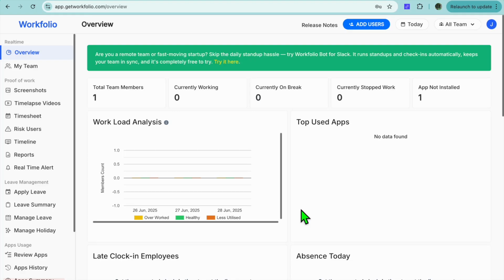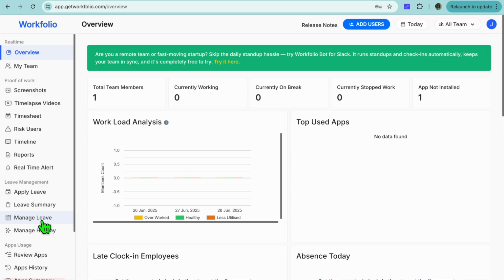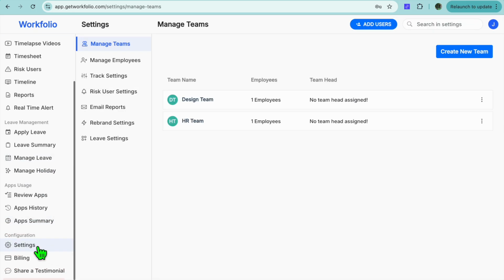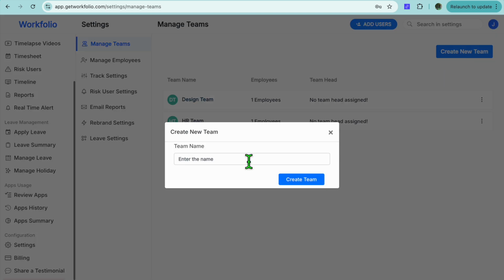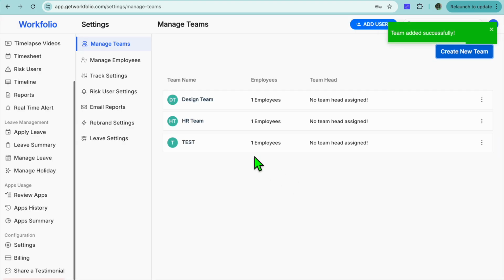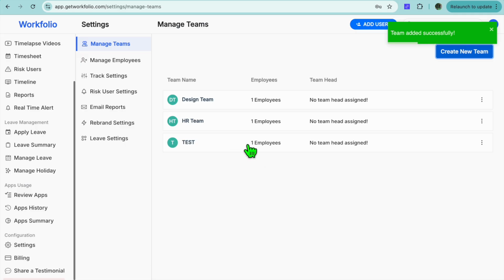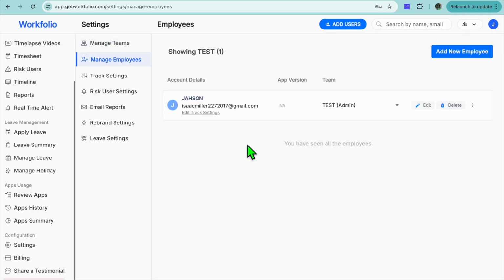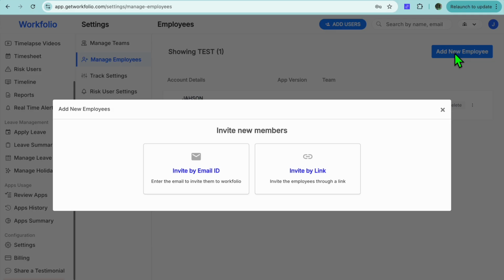HOW TO CREATE NEW DEPARTMENT ON WORKFOLIO( GETWORKFOLIO TUTORIAL)